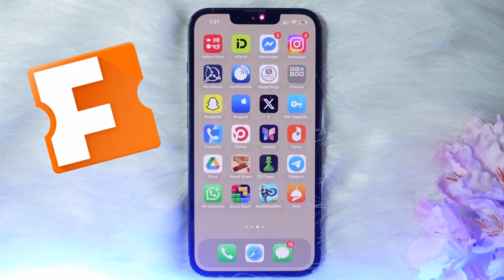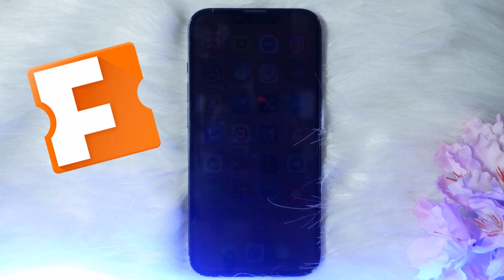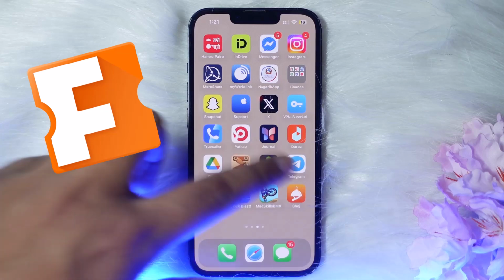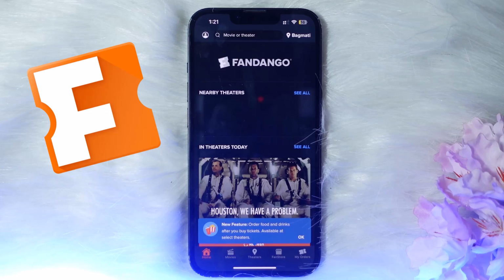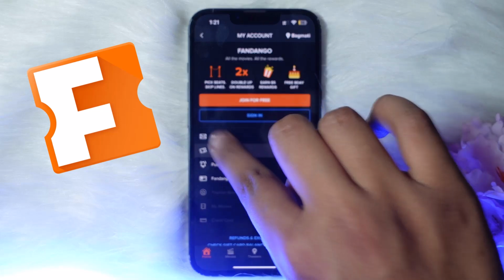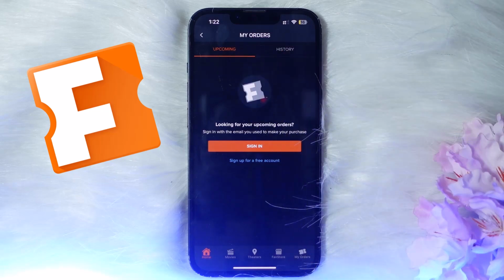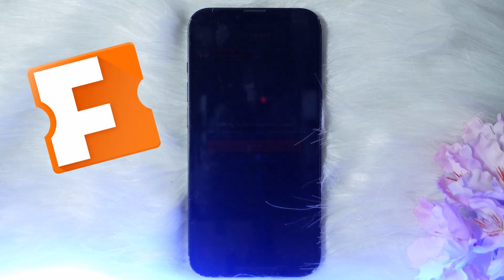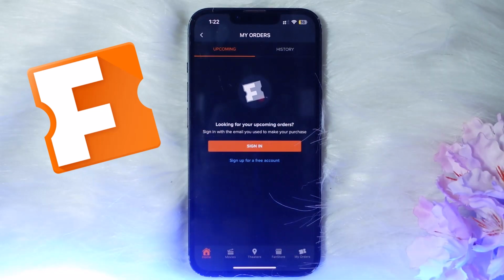Cancel Your Fandango Ticket Before Showtime: Here's How - 2025